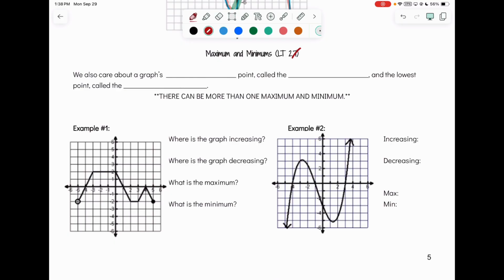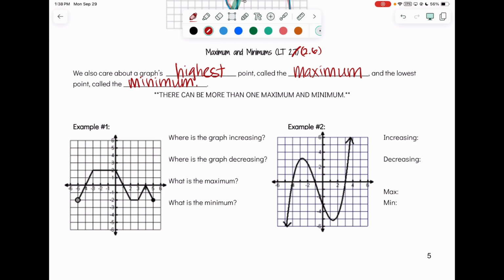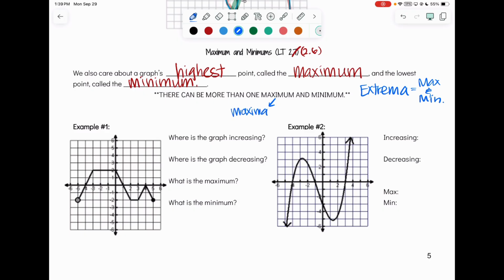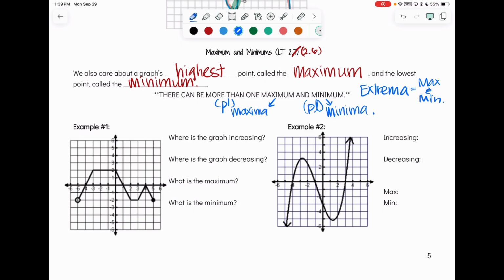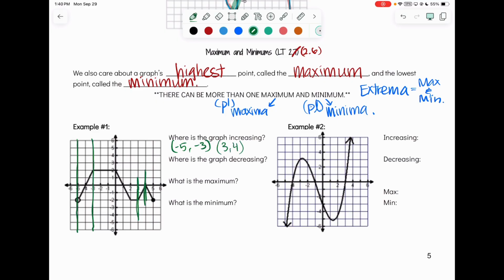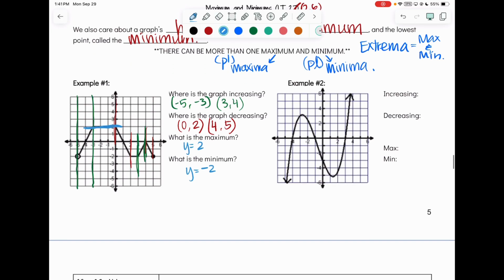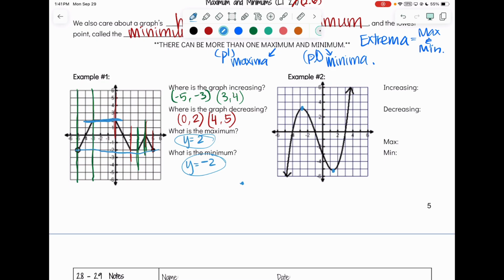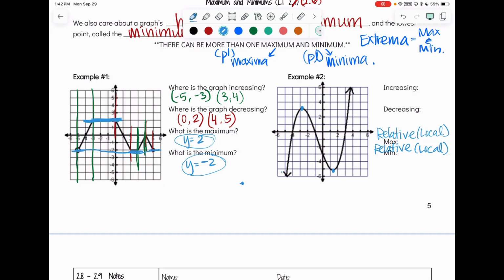A1 LT 2.6 NOTES Maximum & Minimum